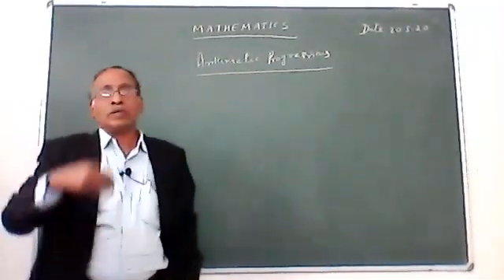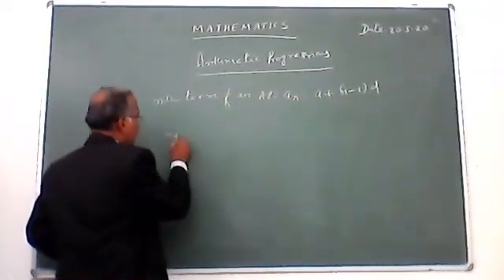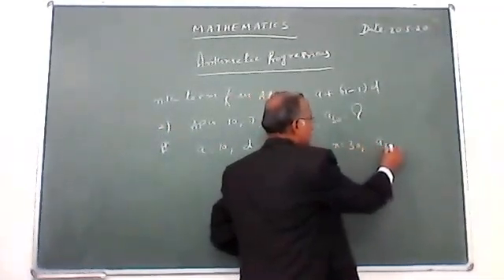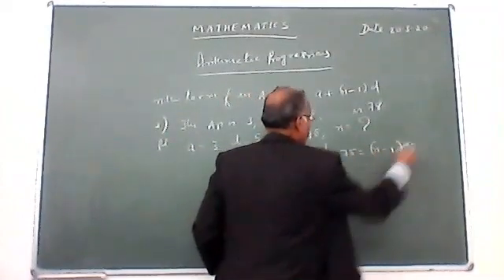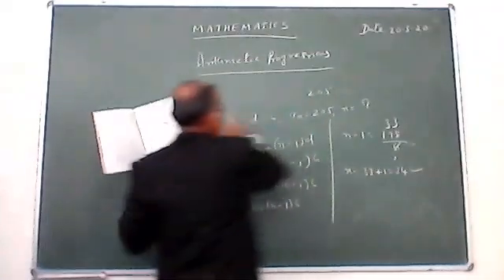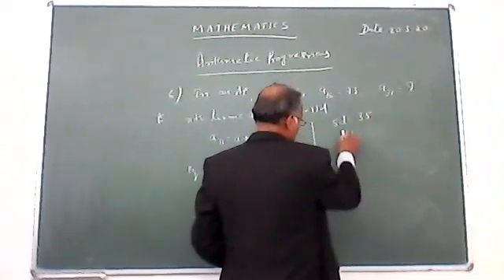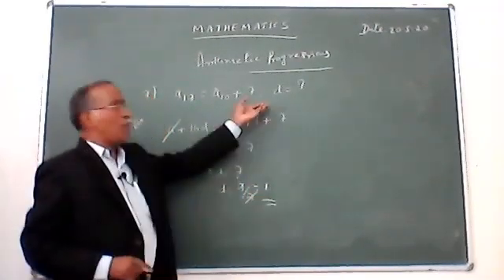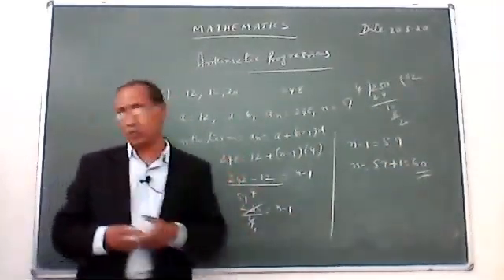Class 10 Maths - Topic - Arithmetic Progressions - Session 1